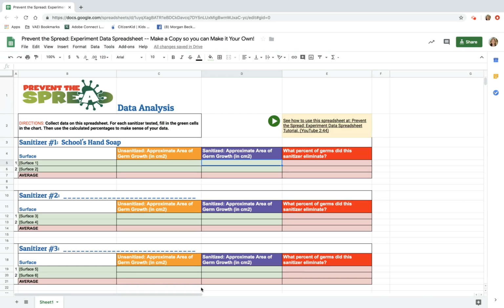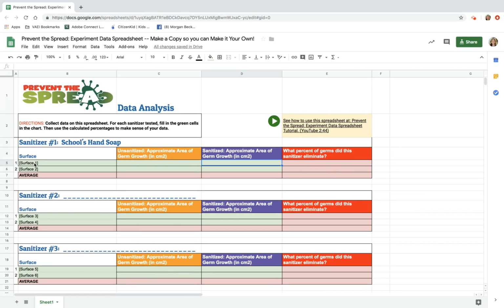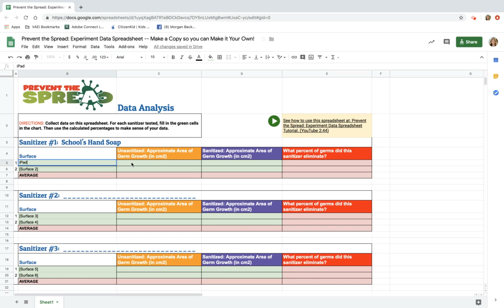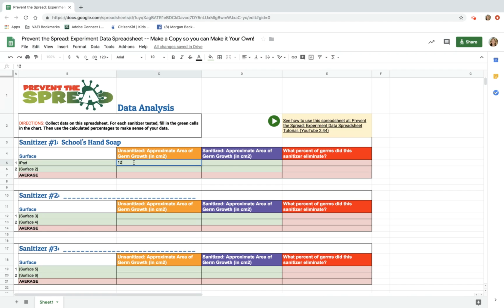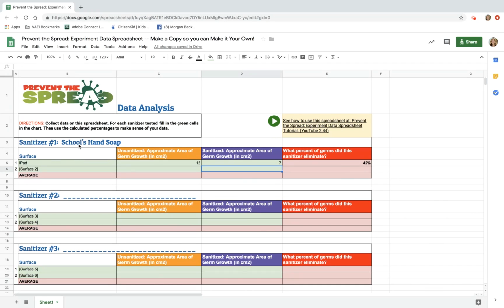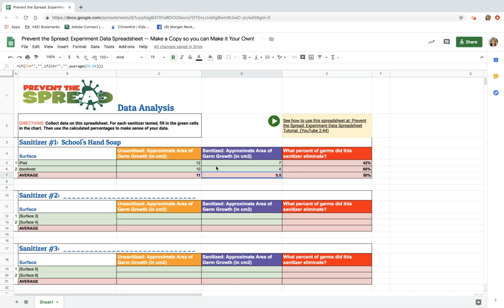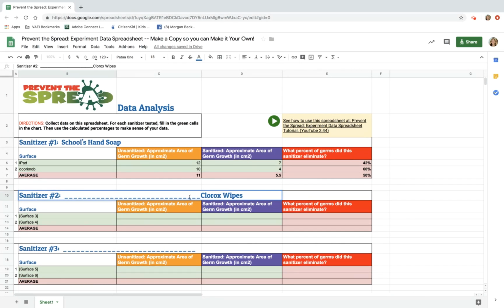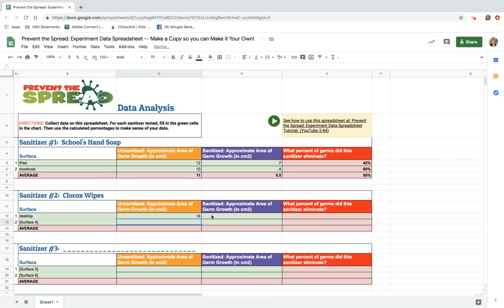Prevent the Spread: Data Analysis Spreadsheet Tutorial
Help your students understand how to use the Data Analysis Spreadsheet to analyze the results of their "Battle That Bacteria" experiment.